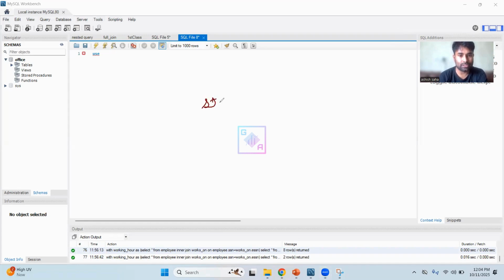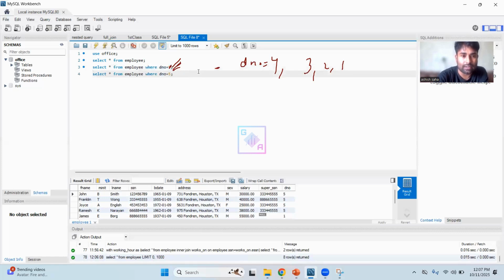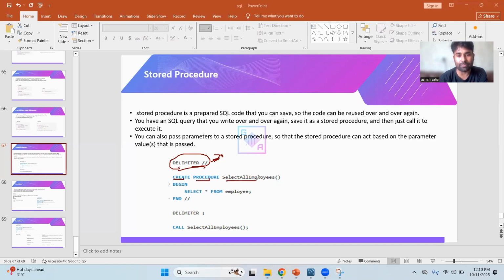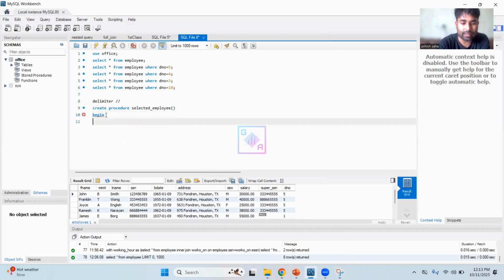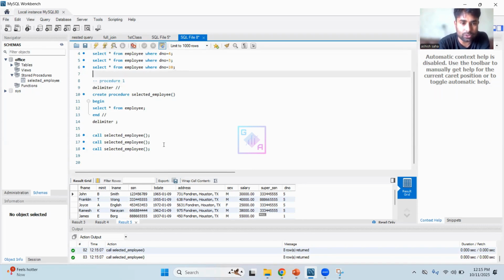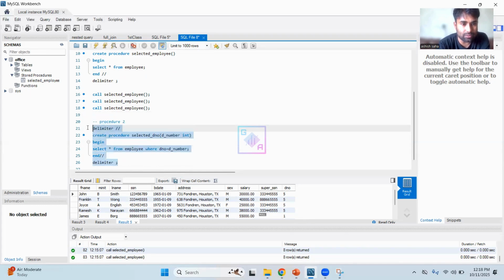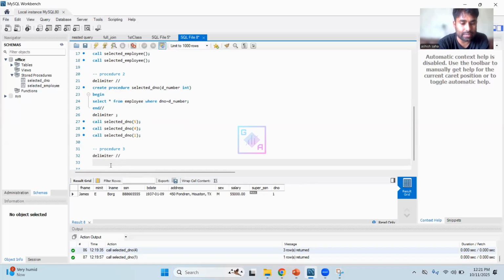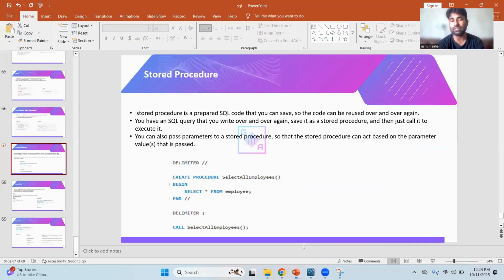MySQL Stored Procedure Explained with Practical Examples | Reuse SQL Code Easily | SQL Course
Learn MySQL Stored Procedure from scratch with practical examples in this beginner-friendly SQL tutorial. In Part 31 of the MySQL Complete Course, you'll understand what Stored Procedures are, why they are important, how they improve SQL performance, reduce repetitive coding, and make database applications more efficient.

This tutorial covers everything with real-world examples so you can confidently create, execute, and use Stored Procedures in MySQL Workbench. Whether you're preparing for SQL interviews, Data Analyst roles, Database Developer positions, or improving your backend development skills, this lesson is an essential part of your SQL journey.

In this video, you'll learn:

• What is a Stored Procedure in MySQL
• Why Stored Procedures are used
• Advantages of Stored Procedures
• Stored Procedure Syntax
• DELIMITER explained
• CREATE PROCEDURE Statement
• BEGIN and END Block
• Calling a Stored Procedure
• Passing Parameters to Stored Procedures
• Input Parameters Explained
• Filtering Records using Parameters
• Multiple Parameters in Stored Procedure
• Practical Employee Database Examples
• Reusing SQL Queries Efficiently
• Best Practices for Writing Stored Procedures

This video is part of the MySQL Complete Course for Beginners to Advanced. If you're serious about learning SQL for Data Analytics, Data Science, Backend Development, Business Intelligence, or Software Engineering, make sure to watch the complete playlist.

Timestamps

00:00 Introduction
00:06 What is Stored Procedure
01:00 Why Stored Procedures are Important
02:05 Problem with Writing Same SQL Query Repeatedly
03:18 Benefits of Stored Procedures
04:18 Stored Procedure with Parameters
05:11 Stored Procedure Syntax Explained
06:58 Creating Your First Stored Procedure
09:18 Executing Stored Procedure
10:44 Reusing Stored Procedure
11:03 Stored Procedure with Input Parameter
14:13 Calling Stored Procedure with Department Number
15:30 Stored Procedure with Multiple Parameters
18:18 Executing Multiple Parameter Procedure
19:21 Summary
19:41 Next Lecture Preview